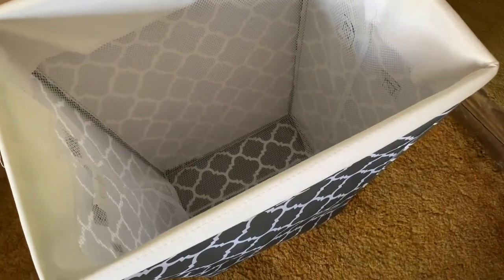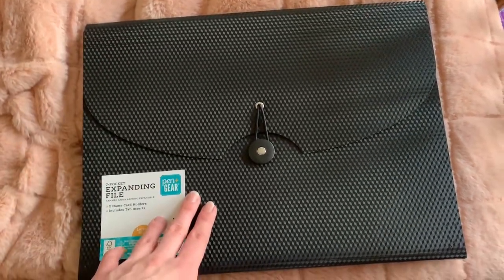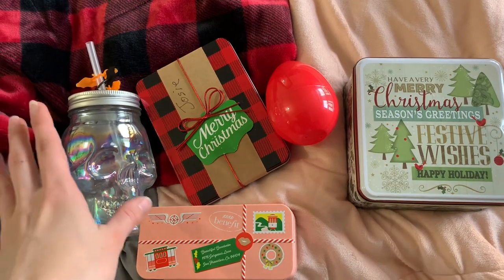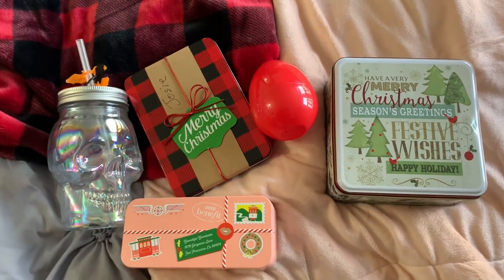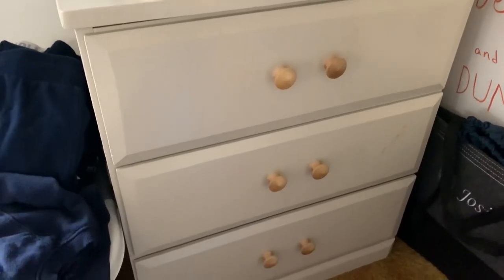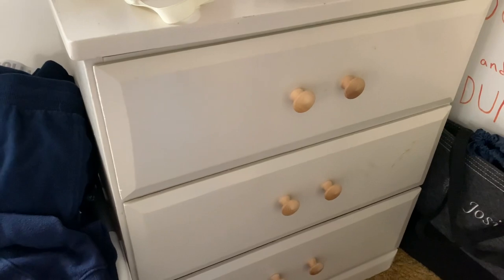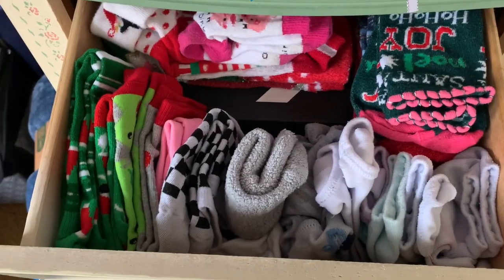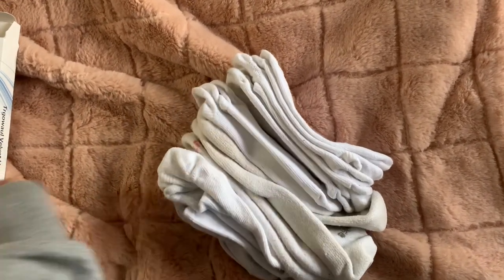Organizing my room | Pt. 3 - Miscellaneous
Part three of a series I’m calling ‘Organizing my room’ where I try to declutter & organize different spaces around my room so that I have free space to do the things that I love

Editing: IMovie & Canva